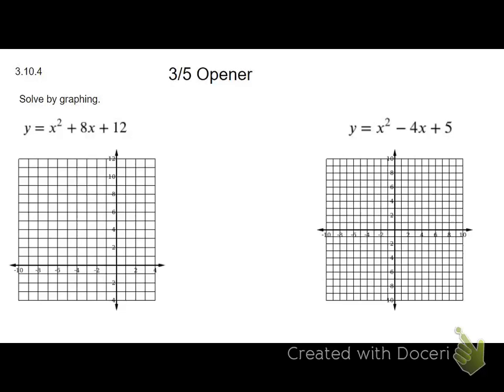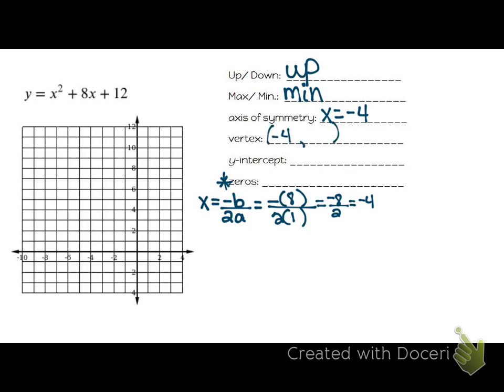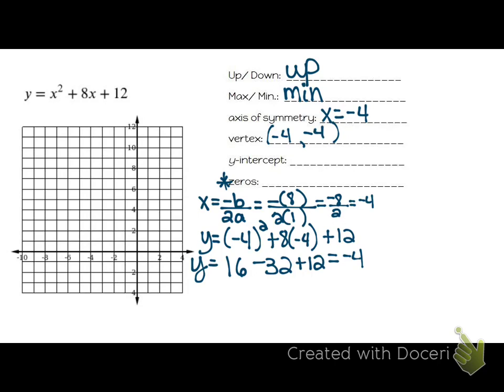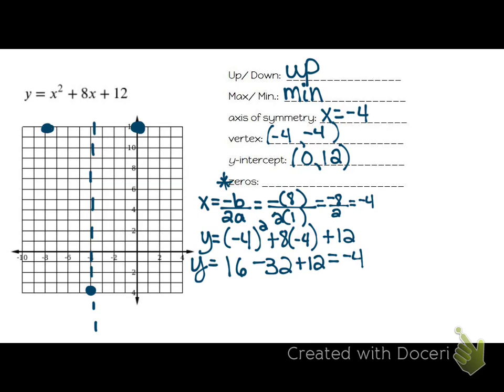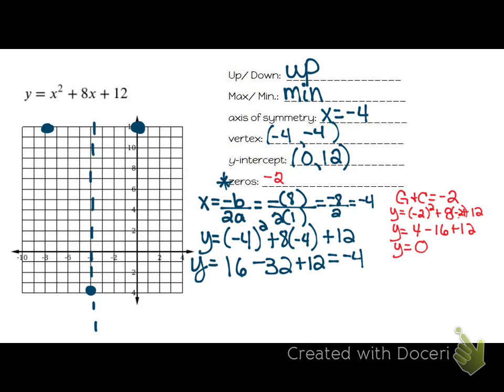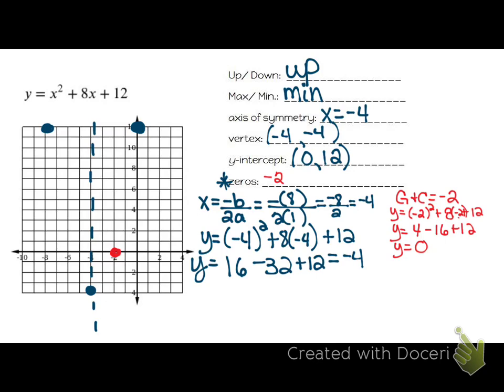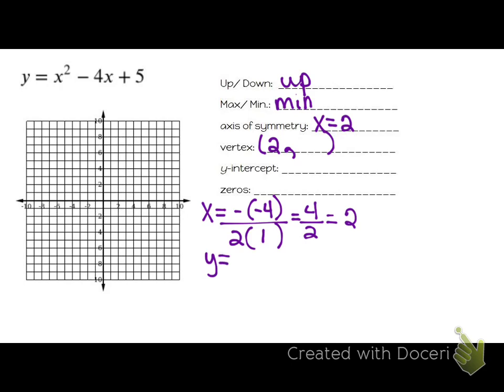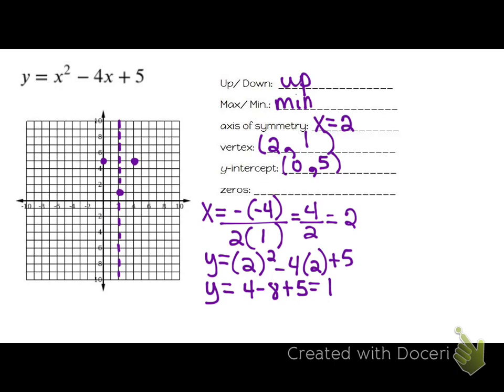3/5 Daily Opener